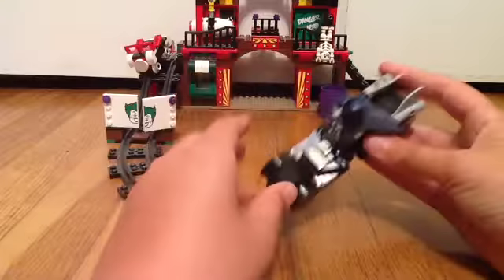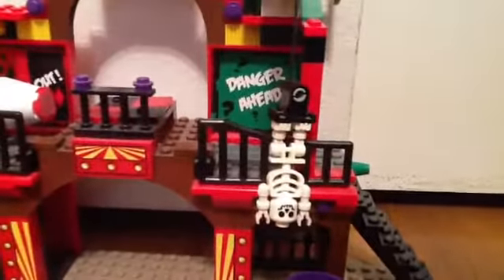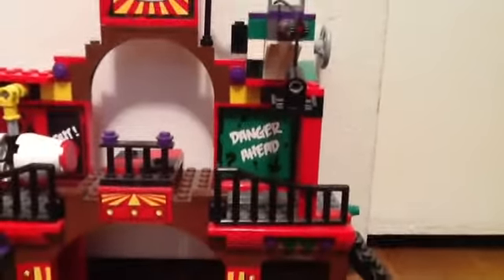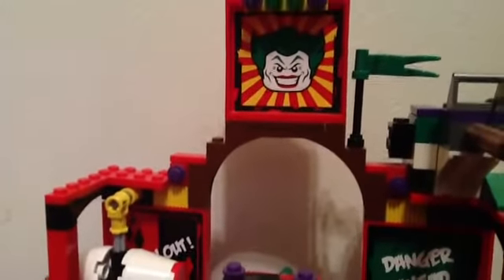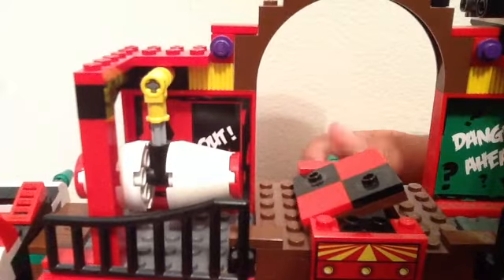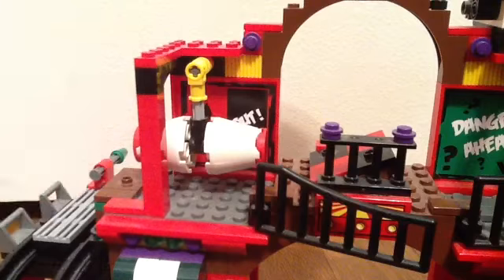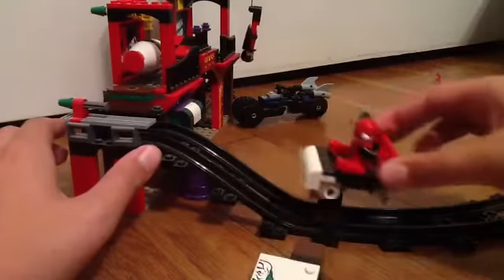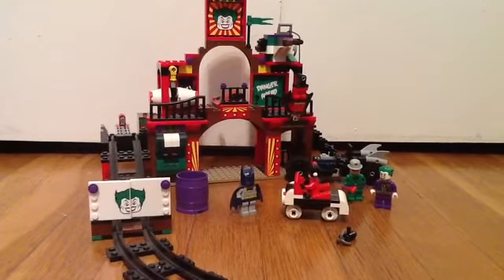The dynamic duo funhouse escape pt.2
Up next: The batcave